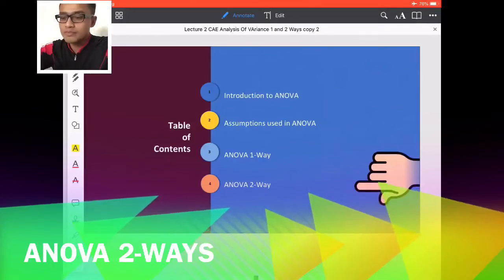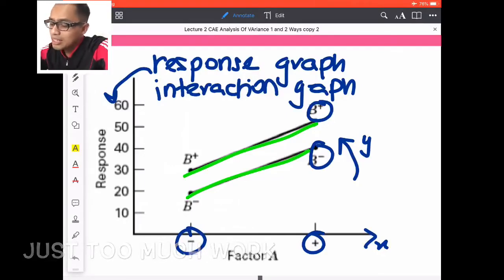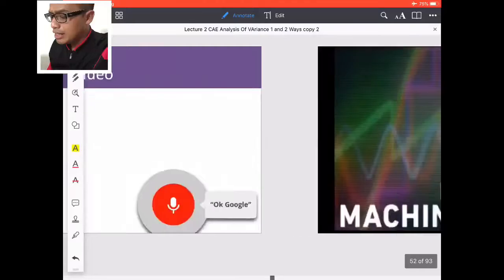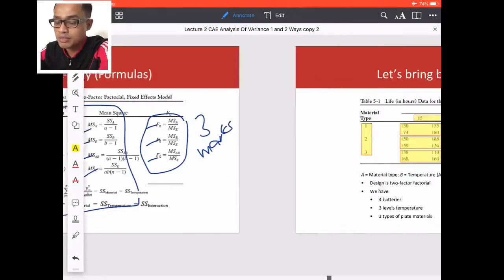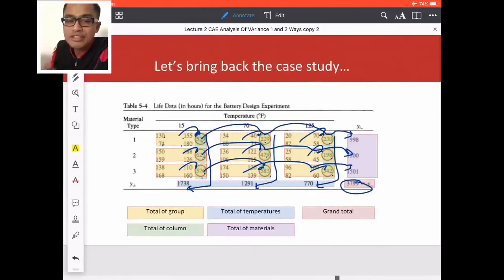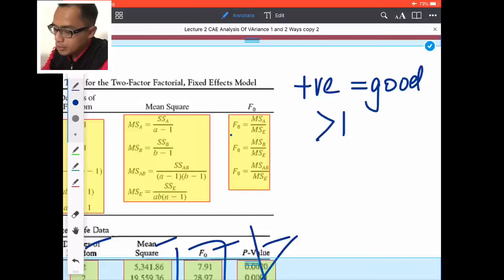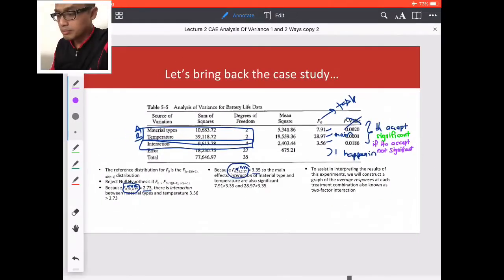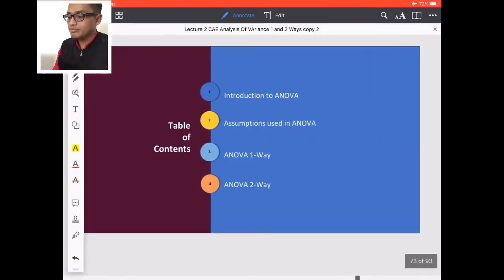ANOVA 2-Ways old video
DMAED and CAE for Taylor’s University